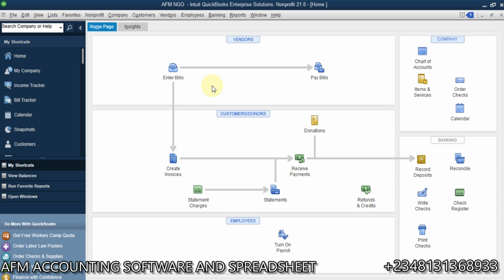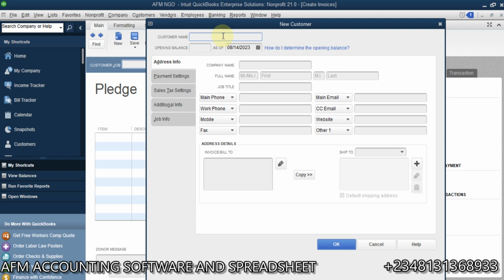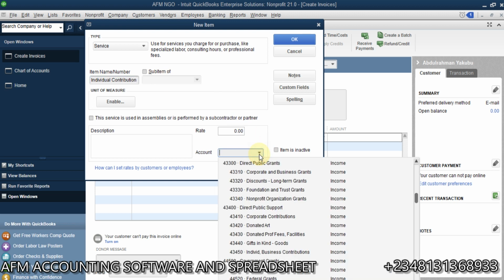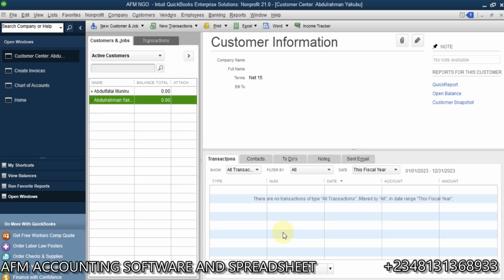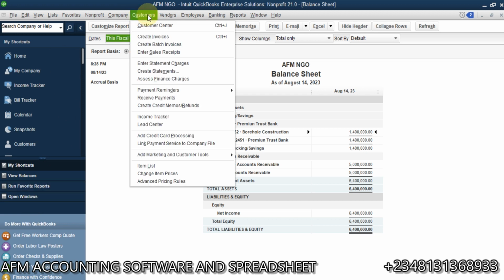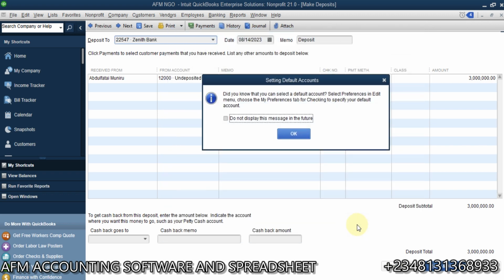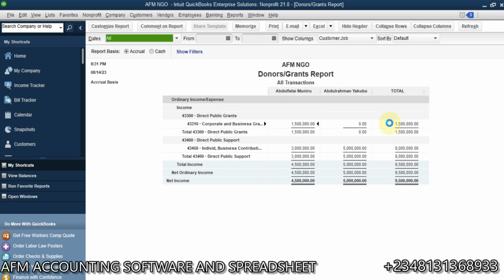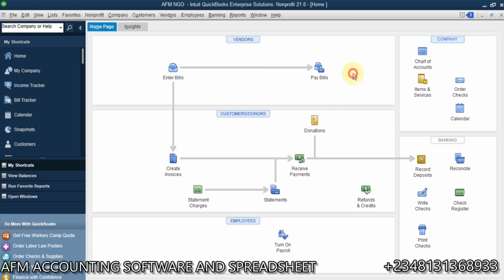How to record Donations, pledges and generates NGO industry reports.